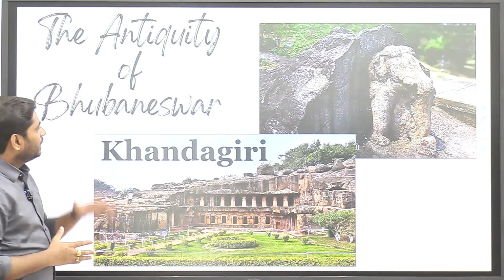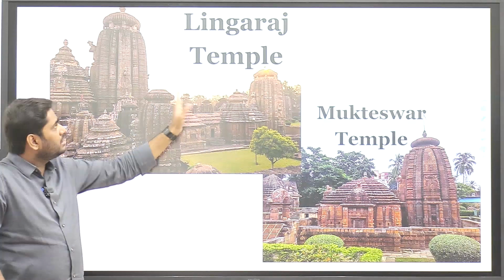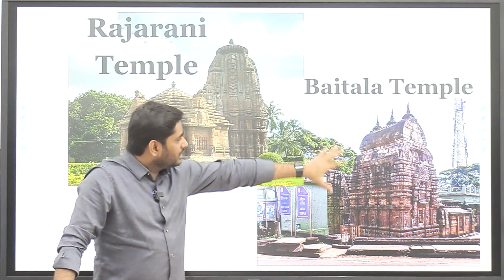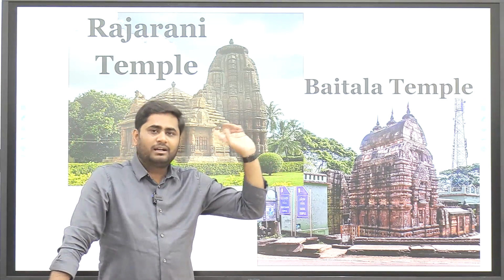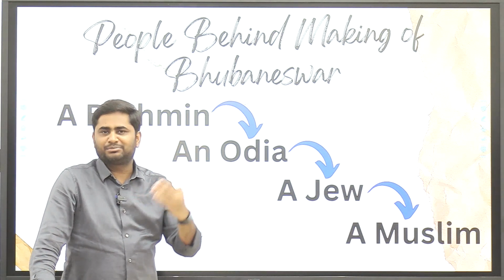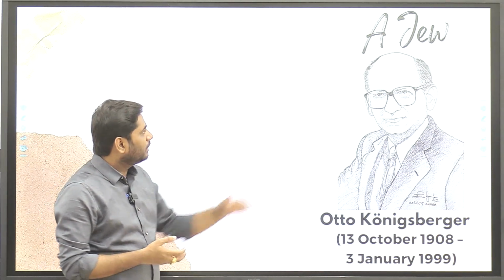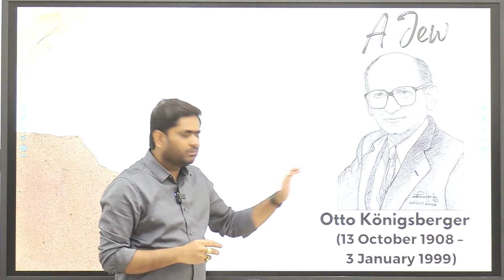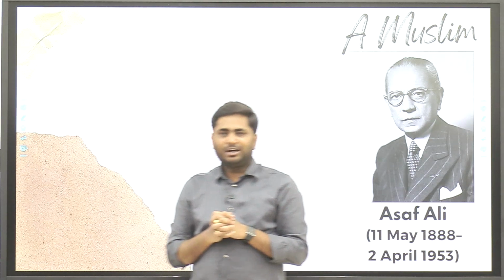Bhubaneswar - From a temple city to capital city.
This is part of our Know Your Culture Series where we explore the unknown parts of Our Culture and Our Land. Bhubaneswar is a city has two sides- one is extremely old and another is extremely new. How it balances the cultural ethos with the modern ethos is infact a matter of pride.

Video Credit (Intro): - Most Amazing Klips.